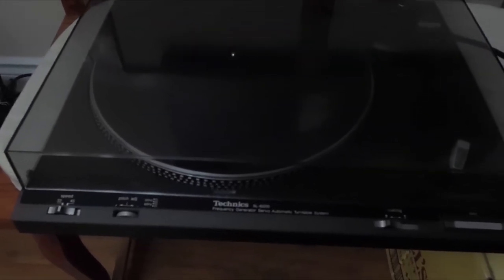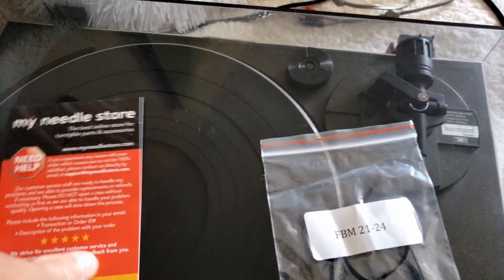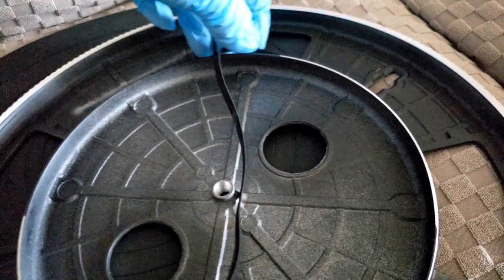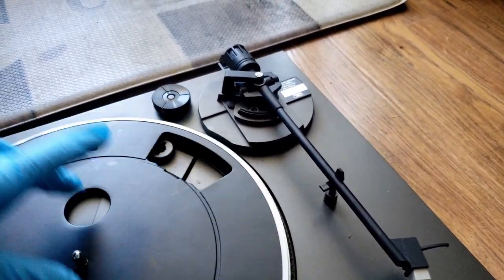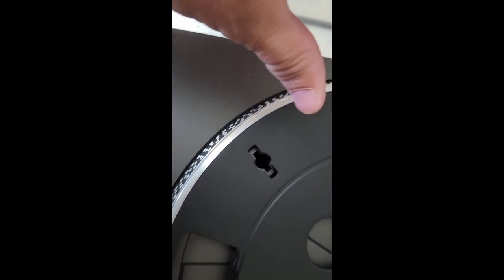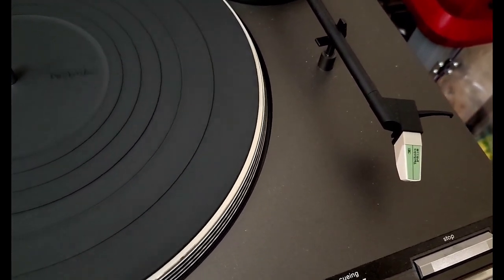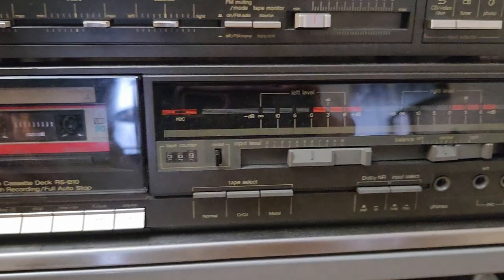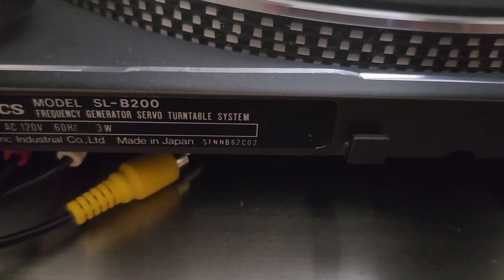Vintage Technics Turntable SL B 200, Stereo reciever SA 121 And Tape deck RS B 10.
Quick review of a vintage stereo I bought recently at a thrift store.
Technics turntable SL B 200
Technics stereo reciever SA 121
and a technics stereo cassette deck RS B10.

technics Receiver 1984- 87
turntable  1983- 84
Tape deck 1984- 87

Technics (テクニクス, Tekunikusu) is a Japanese audio brand established by Matsushita Electric (now Panasonic) in 1965. Since 1965, Matsushita has produced a variety of HiFi and other audio products under the brand name, such as turntables, amplifiers, radio receivers, tape recorders, CD players, loudspeakers, and digital pianos. Technics products were available for sale in various countries. The brand was originally conceived as a line of high-end audio equipment to compete against brands such as Nakamichi.

From 2002 onwards products were rebranded as Panasonic except in Japan and CIS countries (such as Russia), where the brand remained in high regard. Panasonic discontinued the brand for most products in October 2010, but it was revived in 2015 with new high-end turntables.[1] The brand is best known for the SL-1200 DJ turntable, an industry standard for decades.[2][3]